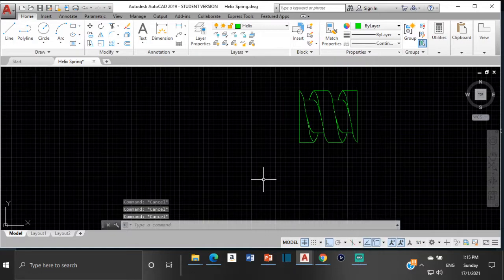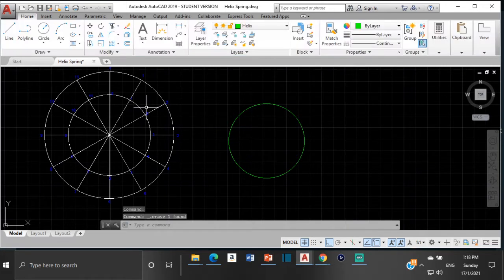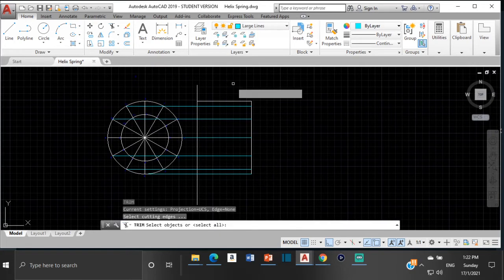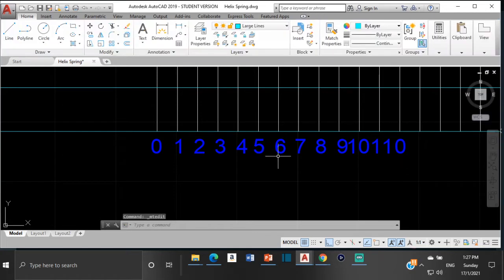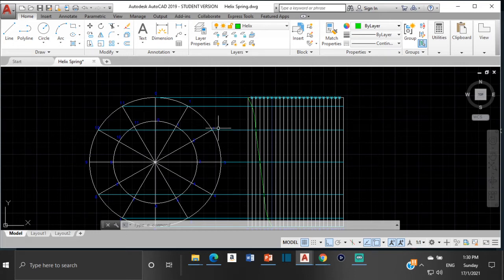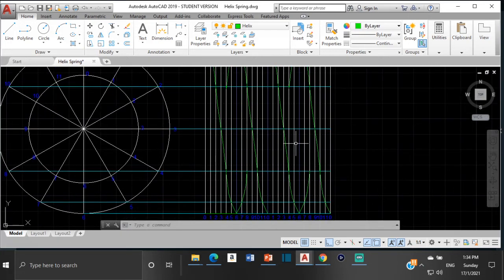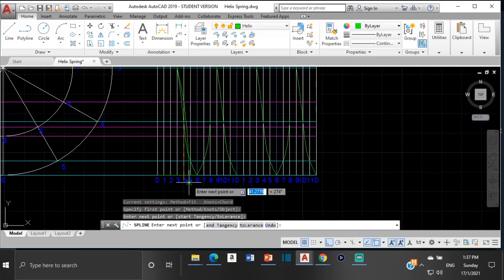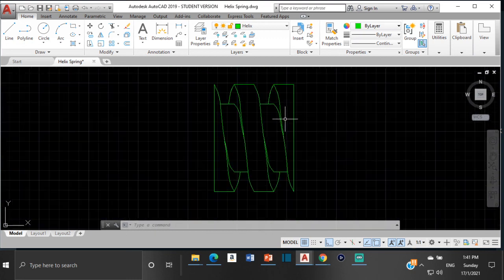RIGHT HAND SQUARE THREAD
This video explains how to complete the construction of a right hand square thread with the use of AutoCAD.